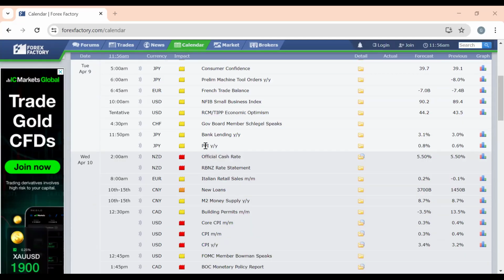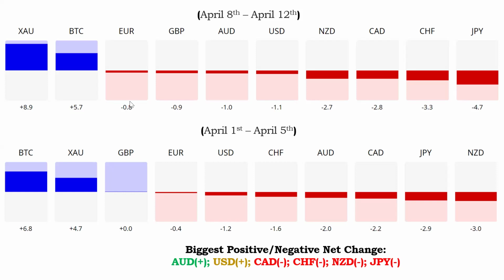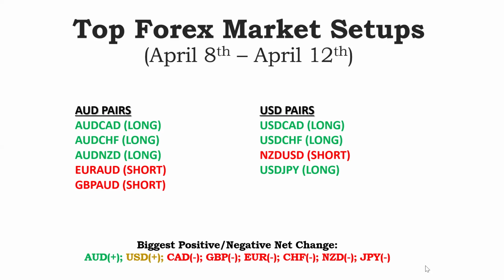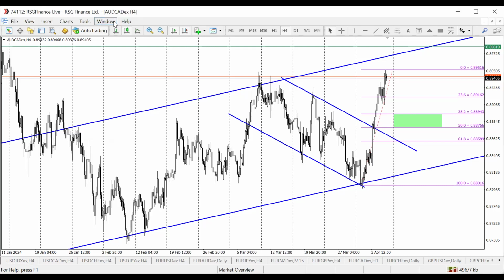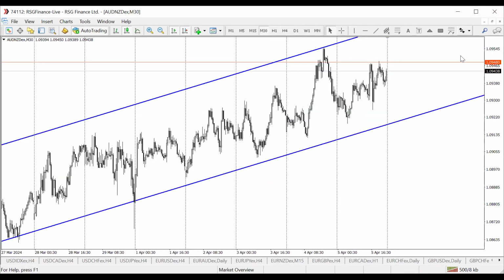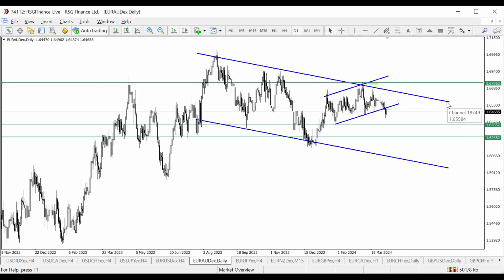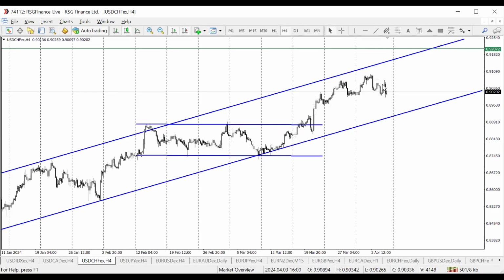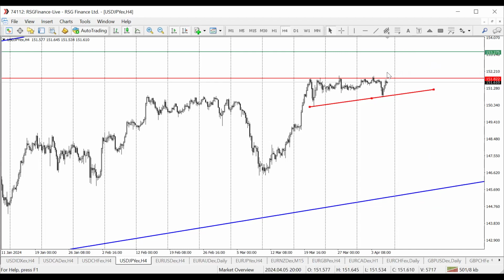Weekly FOREX Forecast (April 8th – April 12th)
Welcome to this week’s latest Forex Forecast video, where I will be covering the latest trends and predictions for several major currency pairs.

I will be sharing useful insights on the current market conditions and providing valuable information to help you make informed trading decisions as it relates to your trading, trading strategies, technical analysis, fundamental analysis, risk management, and trading psychology.

Whether you're a seasoned trader or just getting started in the world of Forex, this video is sure to provide valuable insights and information to help you succeed. So, sit back, relax, and let's dive into our latest Forex Forecast for the week.